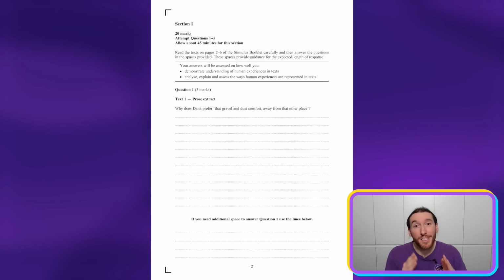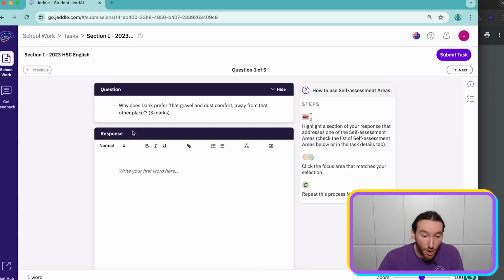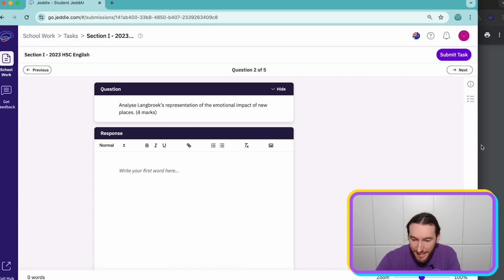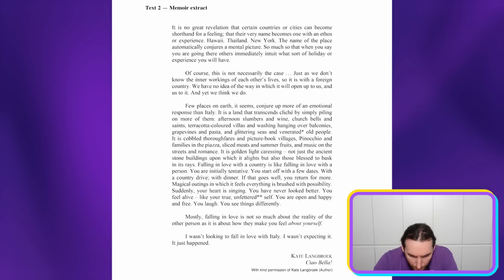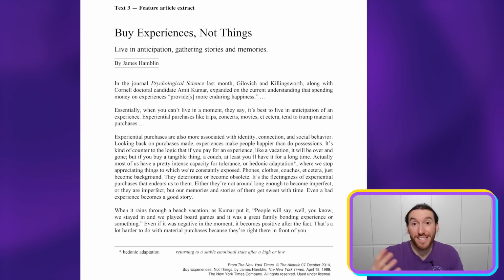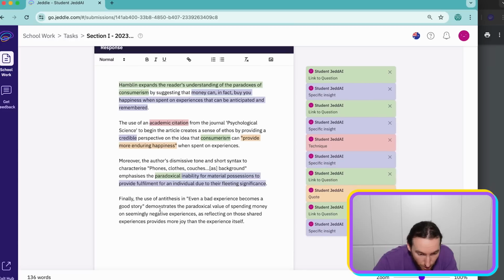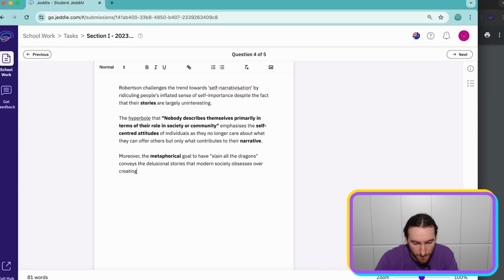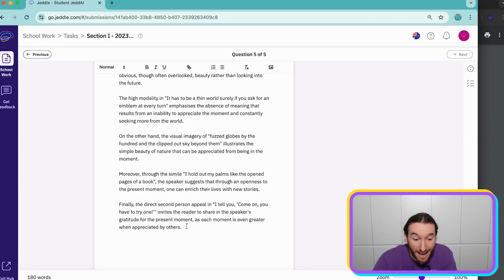How To Get Full Marks in Section I (Short Answers) - 2023 HSC Breakdown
Jonny breaks down every question of Section I (Short Answers) in the 2023 HSC English Advanced paper. Learn how to get full marks for each question, including how to find techniques, link to the question and complete the exam in the allocated time.

Get access to expert marking for your essays and the #1 English study guides

0:00 - Breaking Down the Questions
13:18 - Q1 Analysis
18:05 - Q1 Response
24:47 - Q2 Analysis
33:03 - Q2 Response
43:19 - Q3 Analysis
47:09 - Q3 Response
1:04:05 - Q4 Analysis
1:07:55 - Q4 Response
1:18:42 - Q5 Analysis
1:21:02 - Q5 Response